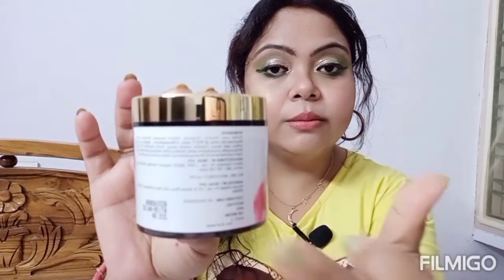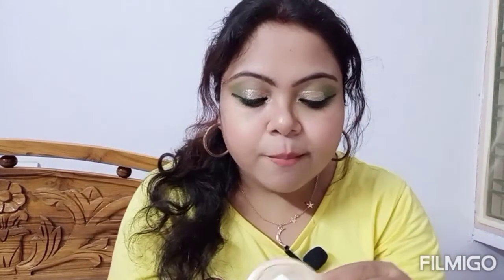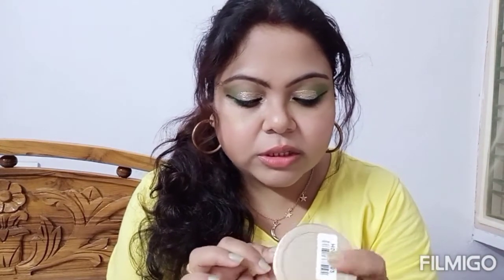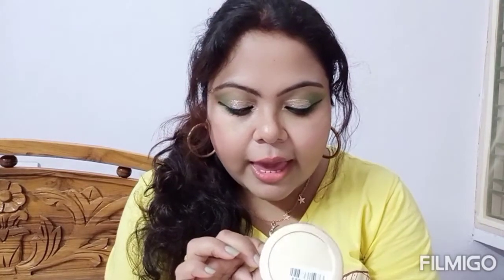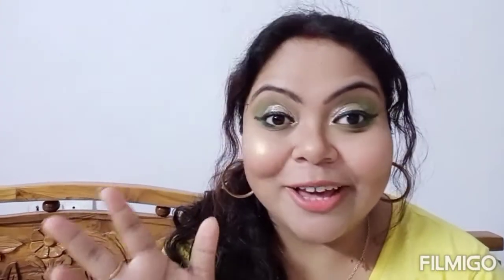Best Facial Gel for combination skin ||| Antiaging Gel || Review of Rosehip Facial Gel| Good Vibes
I hope you all guys are doing great

Riasweety Dutta

On instagram as : Reetuparna Dutta Deb